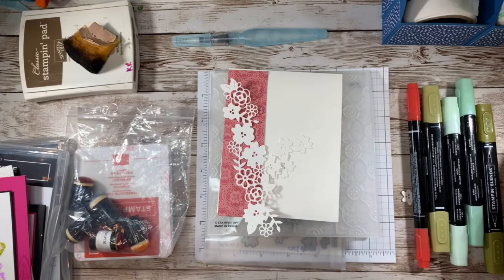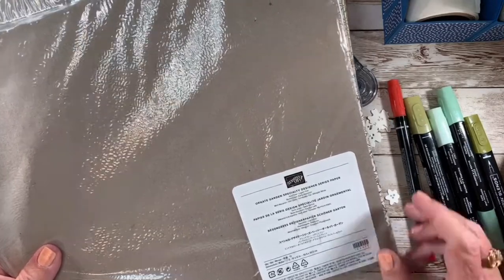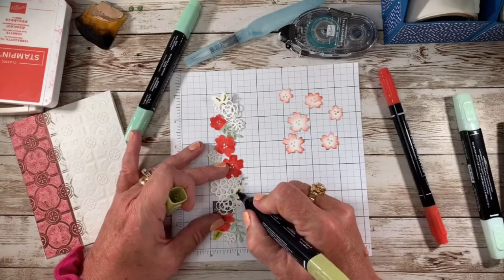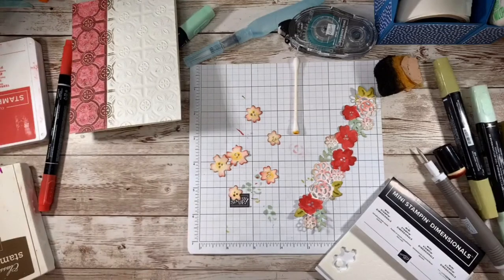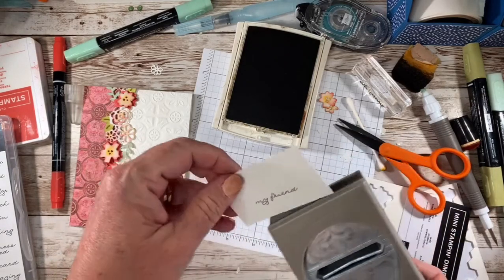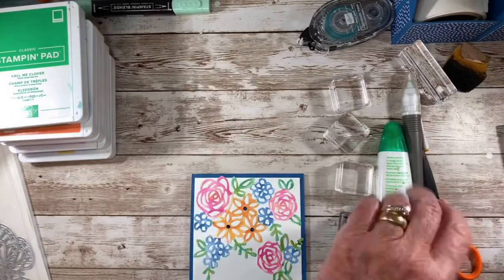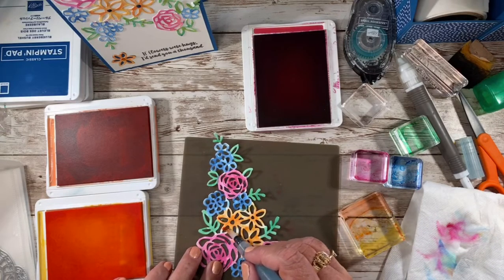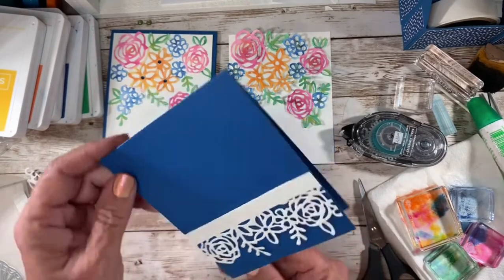LIVE Replay How to Color Your Die Cuts Ornate Garden Card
I'm back with another die cut coloring technique and will be reviewing the previous cards from my failed Facebook Live a couple of weeks ago. You can purchase any of the products used in this video tutorial in my Stampin' Up!

It's the little things in life that make a difference. Kelly